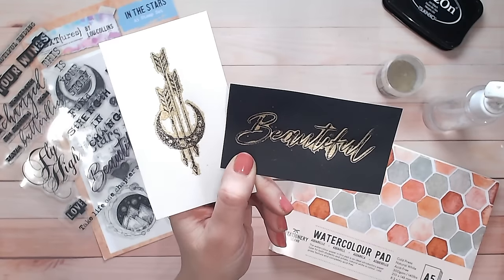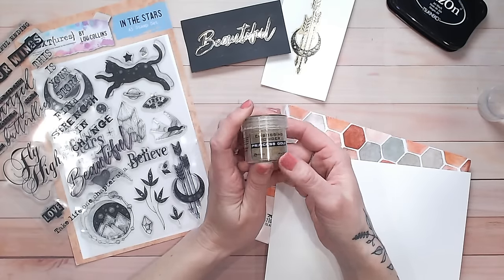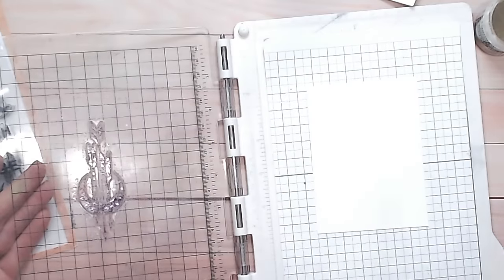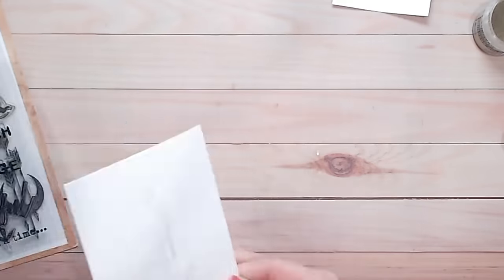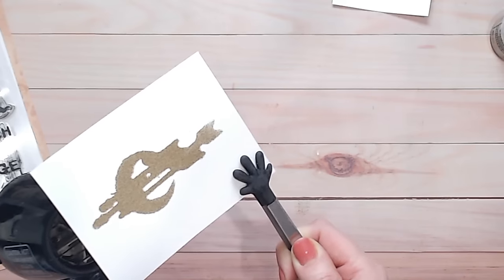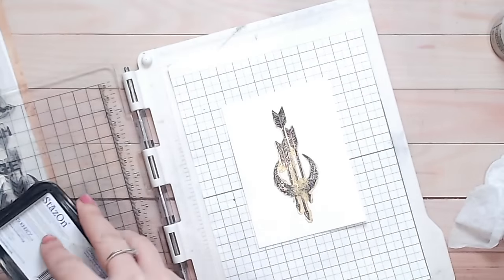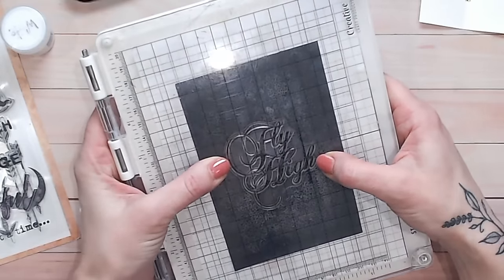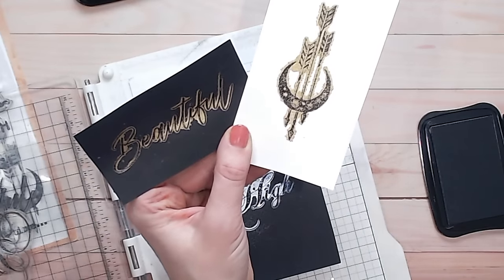What is the Halo Stamping Technique??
A new stamping and heat embossing technique for you to learn to create beautiful and unique papercraft projects.

Thank you for joining me on my channel. I hope you enjoy this video.

Watercolour cardstock